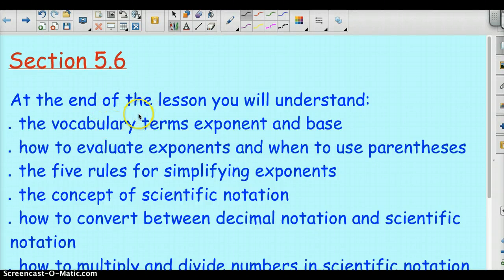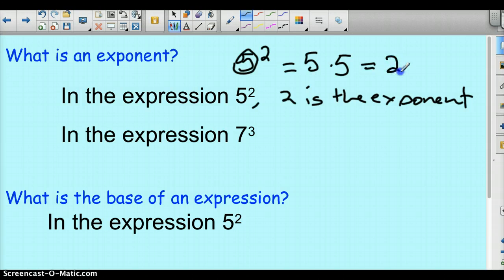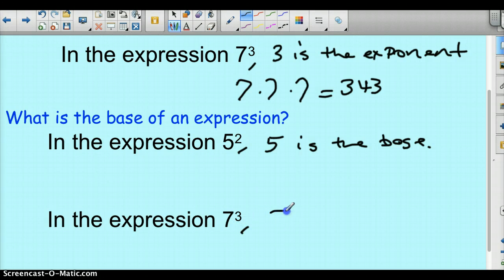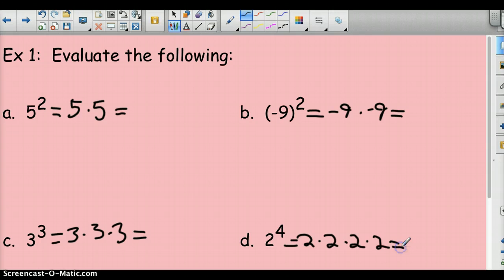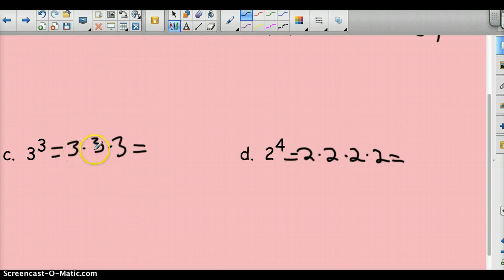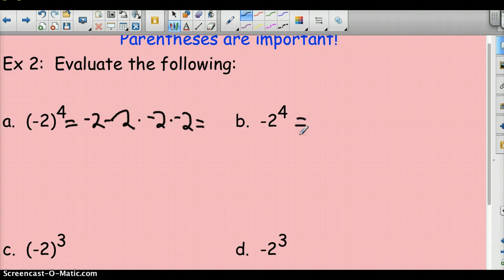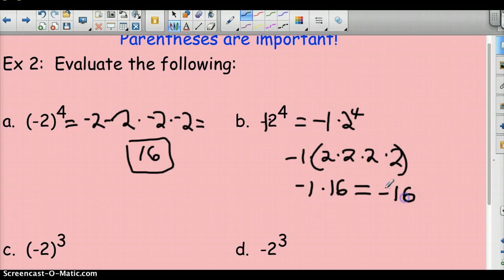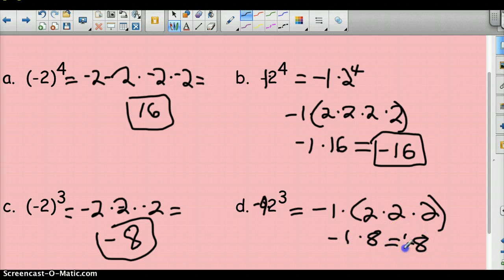5-6 (1) Notes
Exponent terminology and evaluating exponents